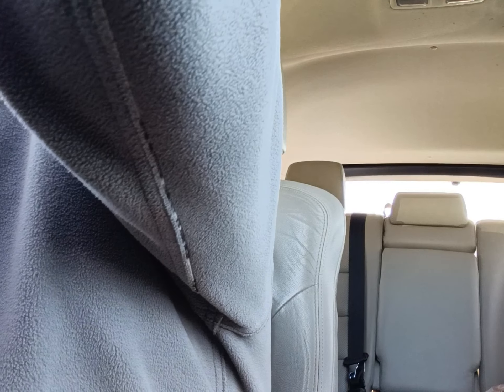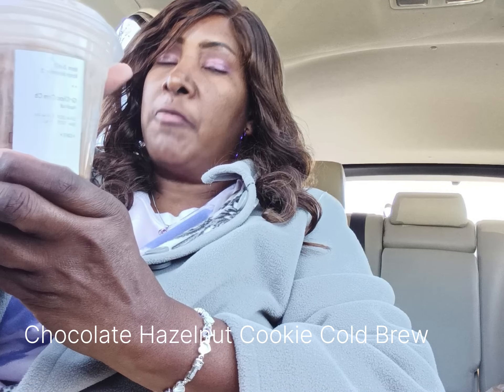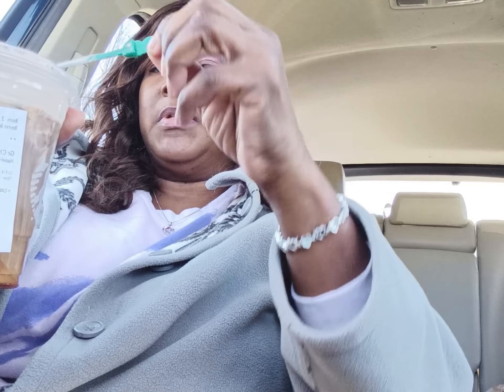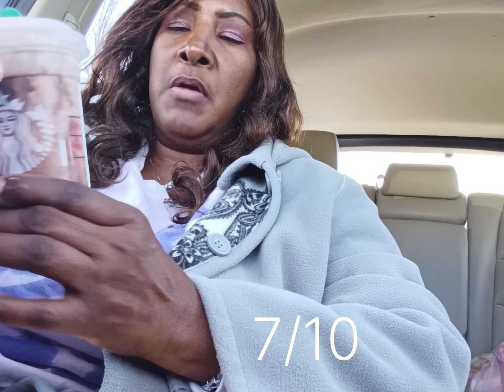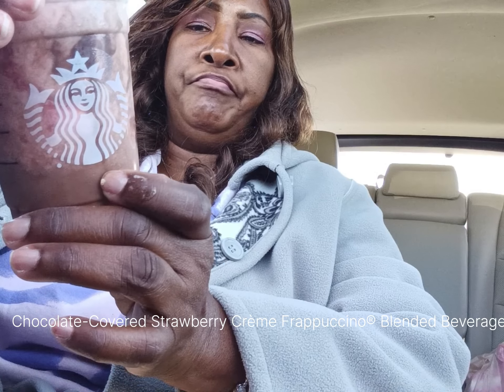STARBUCKS CHOCOLATE WINTER DRINKS | FEBRUARY 5, 2024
Welcome to Cherries Hauls and More Vibes 🍒. This is Cherries🍒Reviews Video. This is my honest review. Thank you for everything that you do! Please have a blessed day/night.

Cherries Reviews is rated on a scale of 1 to 10, with 10 being the highest.
Cherries Reviews Ratings:

Chocolate Hazelnut Cookie Cold Brew.         7/10

Chocolate-Covered Strawberry Crème Frappuccino® Blended Beverage.                                           10/10

I SPILLED MY COLD BREW!

FaceBook Cherrie B A Brown